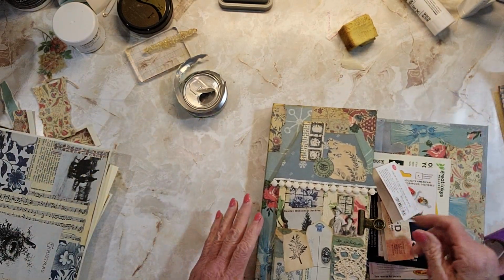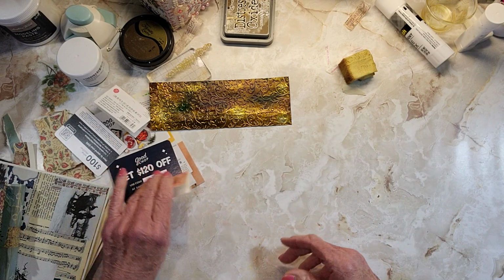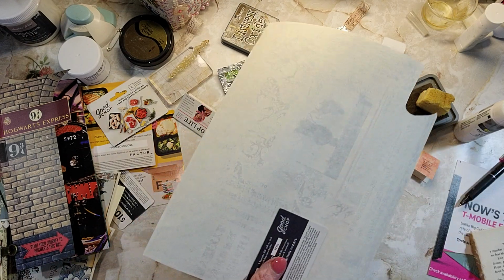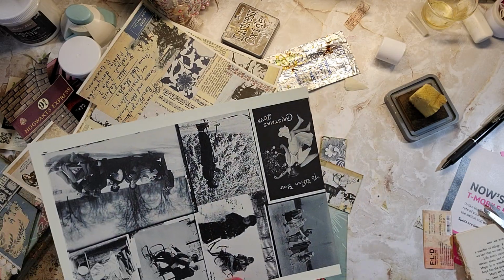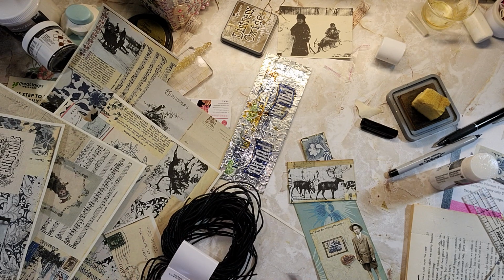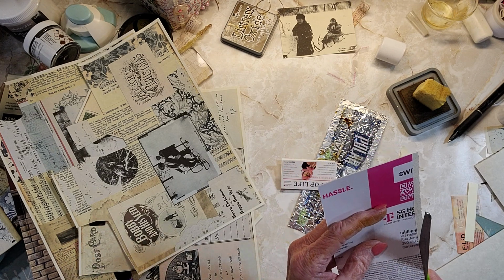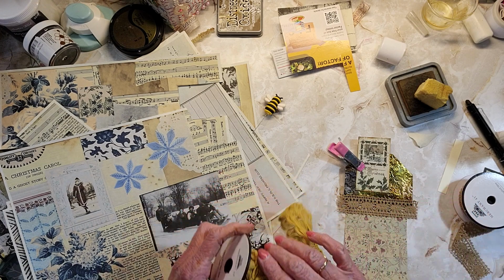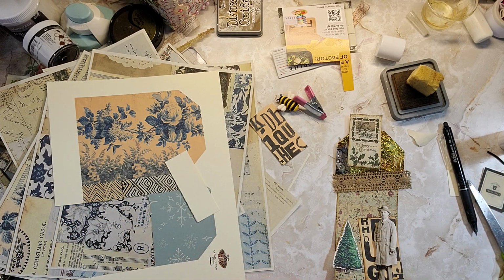Trash it Tuesday 🙂 House Tags 11/21/23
Working again on house-shaped tags for the Trash it Tusday Folio! My videos are not tutorials but just sharing my journals and making ephemera!